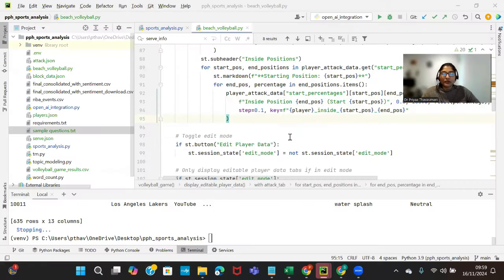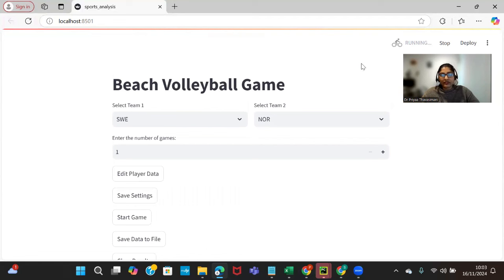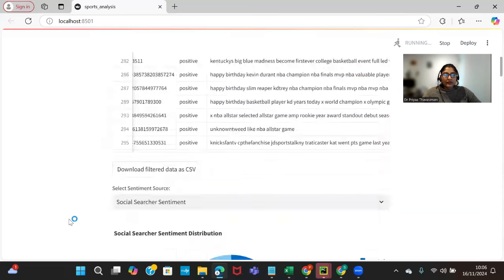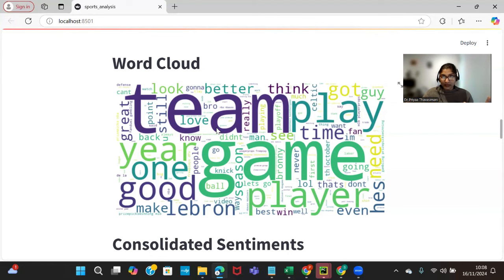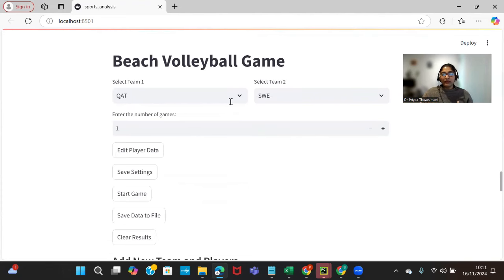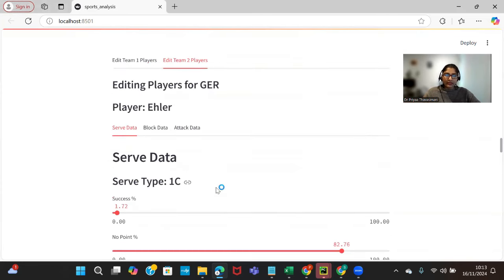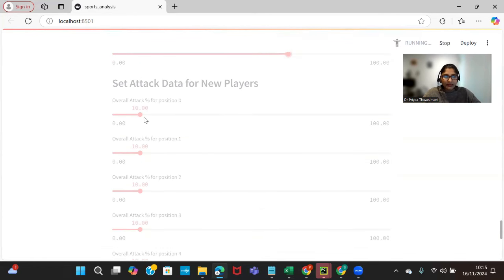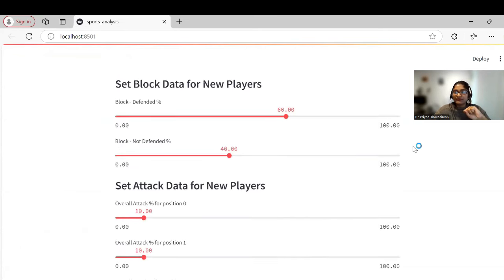Spark CPD Transforming Ideas into Intelligence: Explore Our AI and Data Science Services 🤖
Here is the portfolio project demonstration of Spark CPD Ltd.

Showcasing our portfolio of successful projects, this video highlights our expertise and innovative solutions tailored to meet diverse client needs. From concept to execution, see how we deliver excellence and drive results for our clients.

Spark CPD Ltd
128 City Road
London, EC1V 2NX
United Kingdom

Office hours: Monday - Friday, 09:00 - 17:00

Cast
STARRING: Dr Priyaa
Demonstration: Dr Priyaa
Music Selection: Dr Priyaa
Script: Dr Priyaa
Video Editor: Dr Priyaa

  / priyaa.ramesh.39
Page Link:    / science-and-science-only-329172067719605